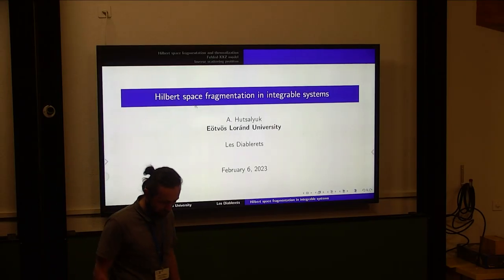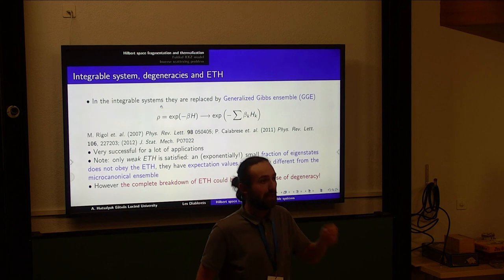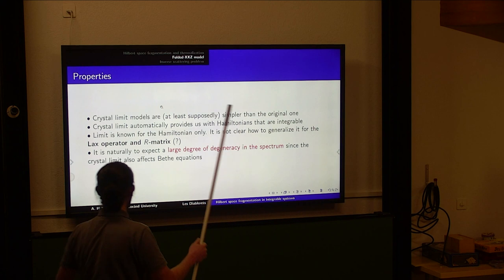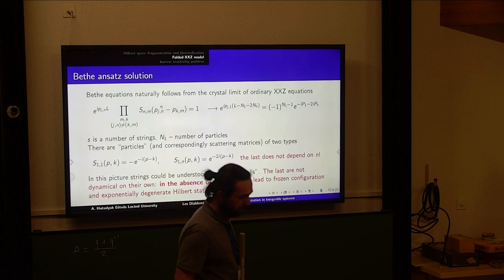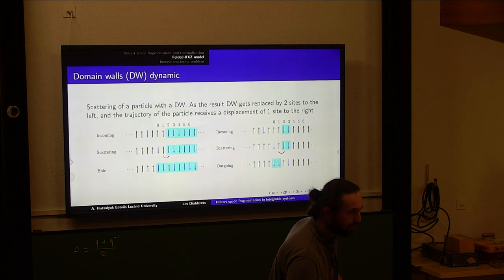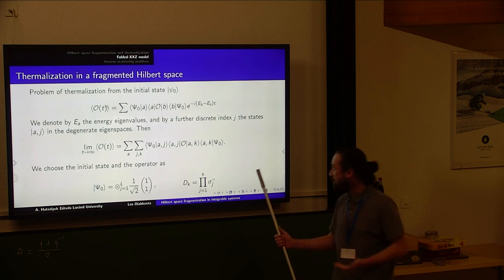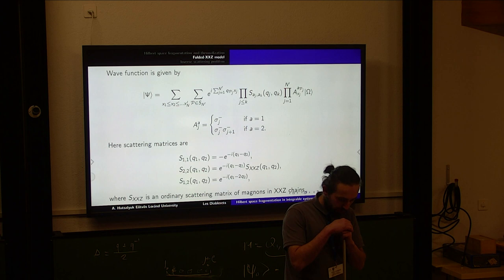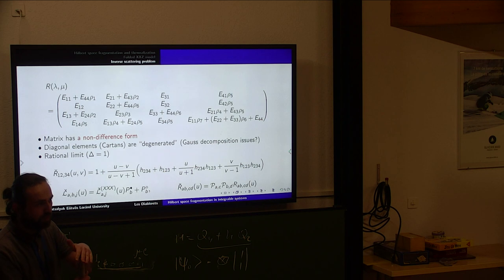Systems with a Hilbert space fragmentation, A. Hutsalyuk (ELTE)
Integrability in Condensed Matter Physics and Quantum Field Theory